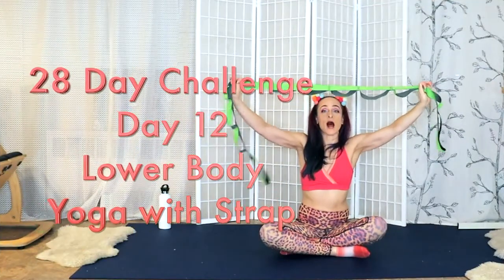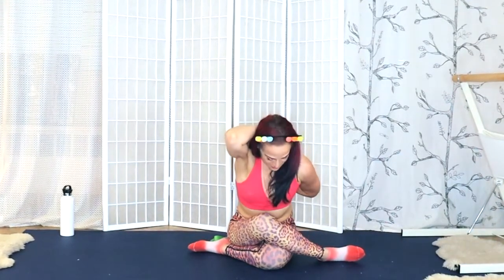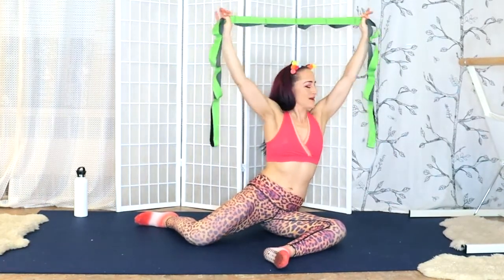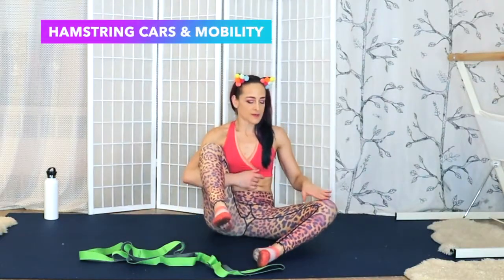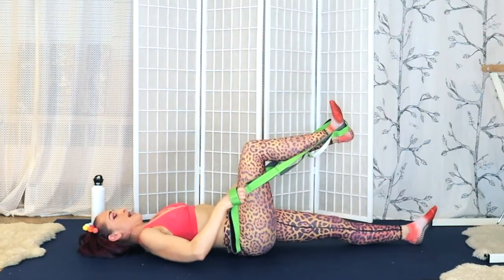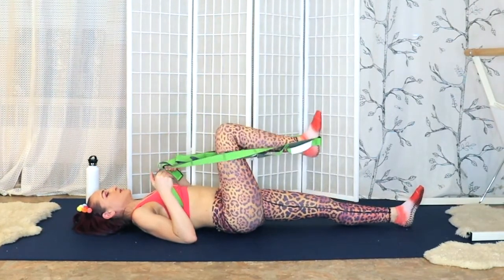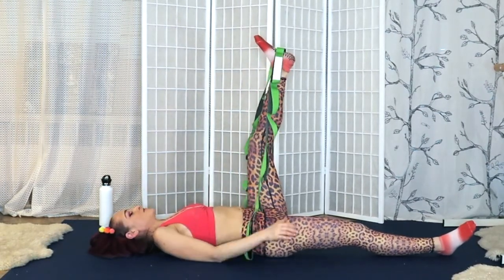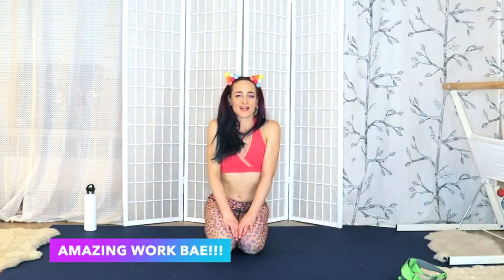Lower Body Stretch to Feel Amazing -Yoga with Strap - 20 min Workout- Day 12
After a long day or week, doesn't it feel great to stretch?  These are my favorite yummy stretches guaranteed to make you feel amazing.

I'm using a yoga strap but you can sub in a towel or old tee shirt if you do not have a yoga strap.  Let's melt our muscles and target our entire lower body with this fusion of yoga pilates and functional range conditioning moves.

Are you ready to get rid of your excuses & get on the fit for life train? This is so much more than just a toned body- this 28 day challenge is designed to make you feel accomplished, strong, sexy, capable and energized.  This month long challenge will target your whole body, get you on the path to fitness success and balance your body as you have fun doing it.  Tone and strengthen your body as you improve your flexibility core strength and relieve tension.  Finally learn how to make exercise a habit you look forward do NOT dread and feel empowered strong and confident

Make sure you hit the blog to grab the calendar and know what workout is coming next and for more tips and tricks

Welcome to Jessi FIT Pilates. Your home to get fit toned and flexible as we StrengthenStretchandSmile 😄

Don’t forget to Comment with what you want to see next!

xoxo

Jessi